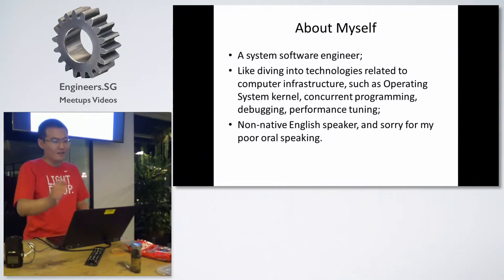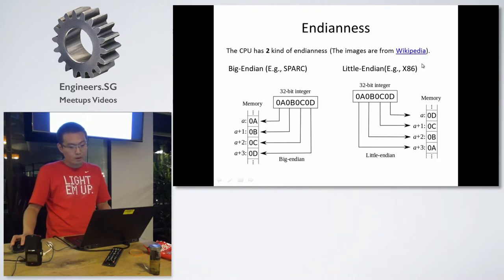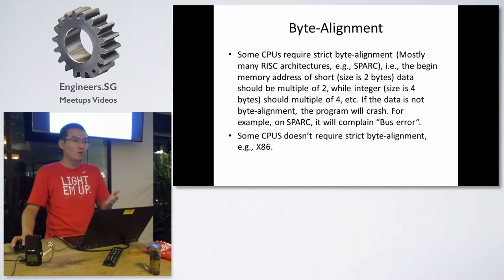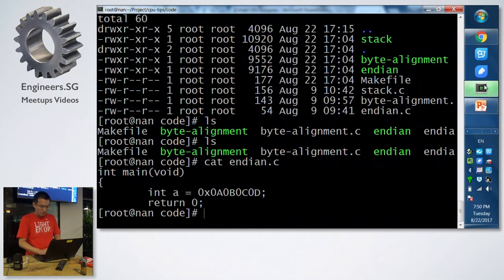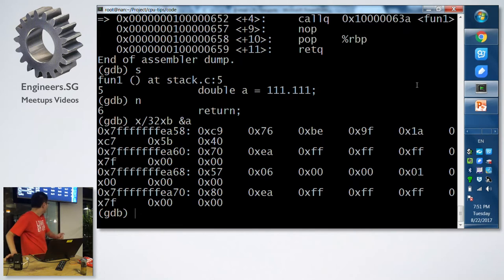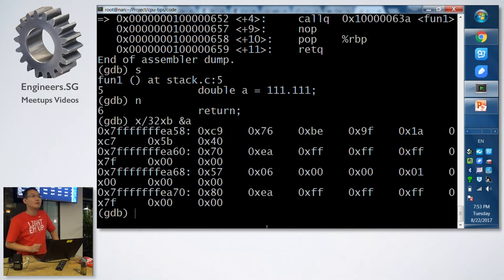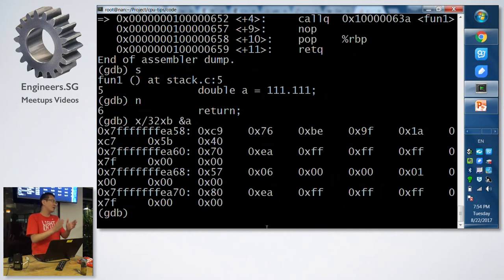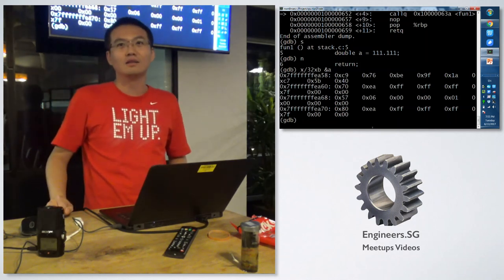3 small CPU tips: endianness, byte-alignment and stack growth - SG Hack & Tell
Speaker: Nan Xiao

Nan Xiao will be introducing 3 small CPU tips: endianness, byte-alignment and stack growth, and why it might be important for you to know as a programmer!